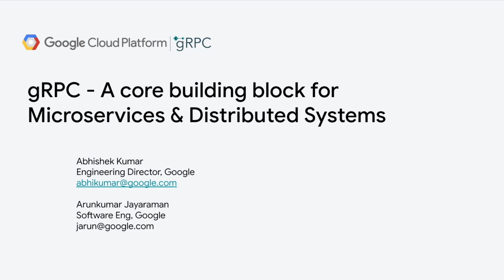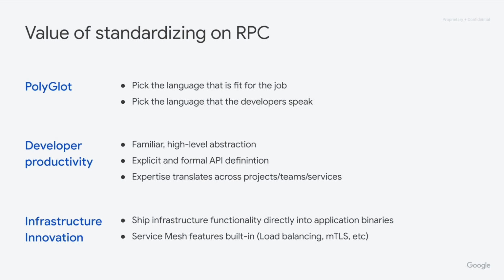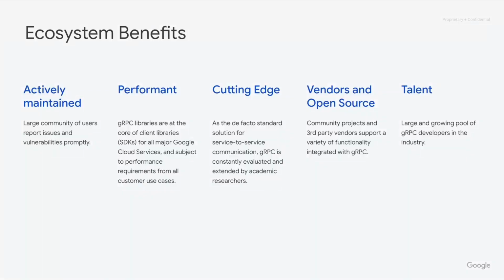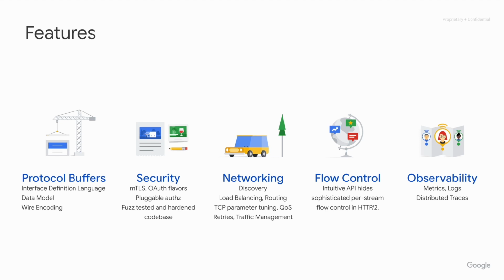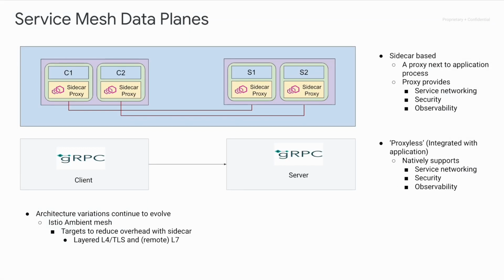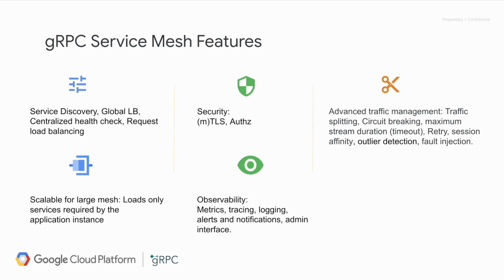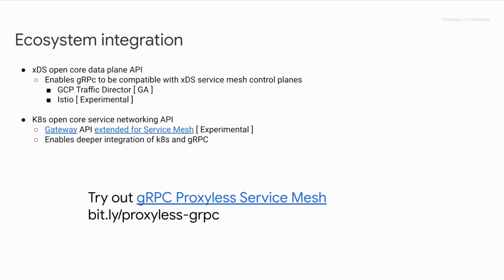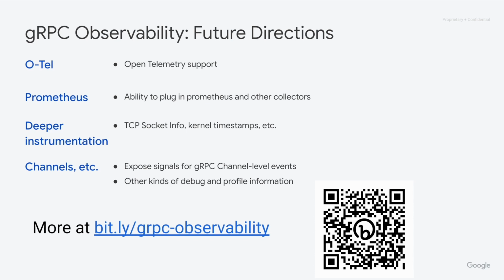Keynote gRPC Opening Keynote Abhishek Kumar, Google Arunkumar Jayaraman, Google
Keynote: gRPC Opening Keynote - Abhishek Kumar, Engineering Director, Google & Arunkumar Jayaraman, Software Engineer, Google

gRPC has gained wide adoption across the industry. Software development organizations use it to build microservices. This talk will look back at the origins of gRPC and its value to software engineering organizations. We will survey the current landscape of features and integrations. We will discuss future directions for key functions such as observability and Service Mesh, and organic integration of gRPC as part of this ecosystem.